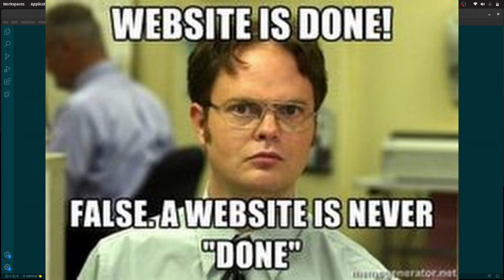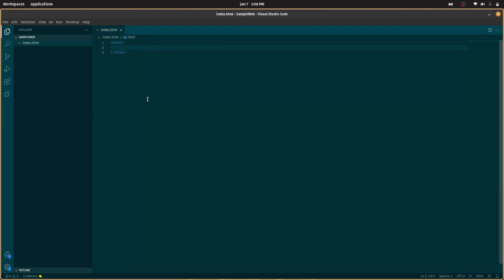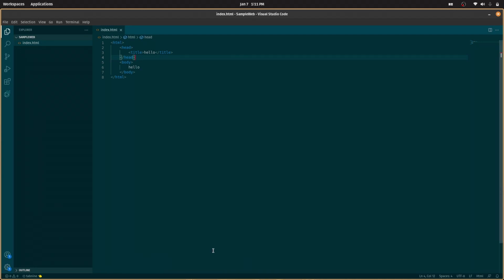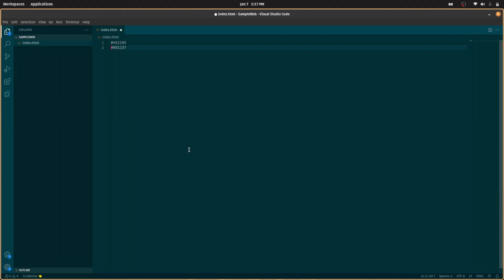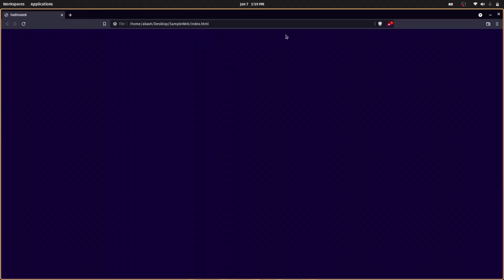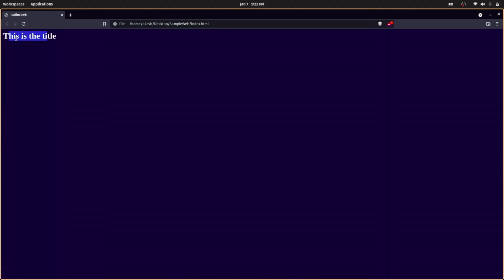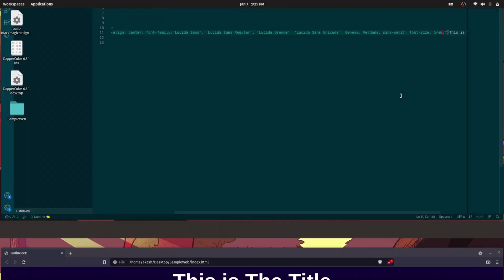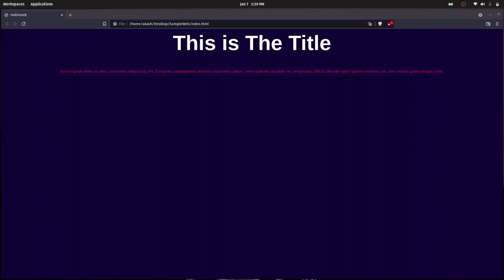THE MOST BASIC course on HTML, CSS, and JAVASCRIPT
This is going to be aimed towards people with almost no knowledge on html, css and JavaScript building a simple website and work our way up... If you are getting started with developing websites, this would be THE place for you... Stay tuned for future videos, we'll be talking about making websites with more complex structures and styles.

FadinGeek